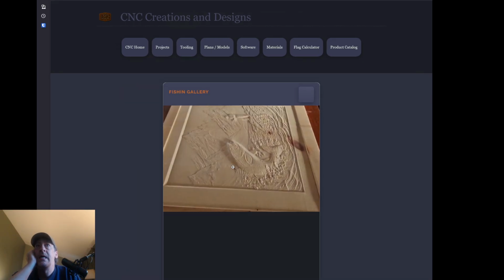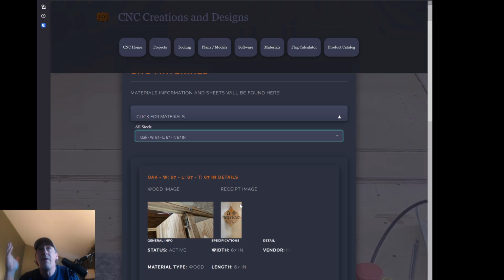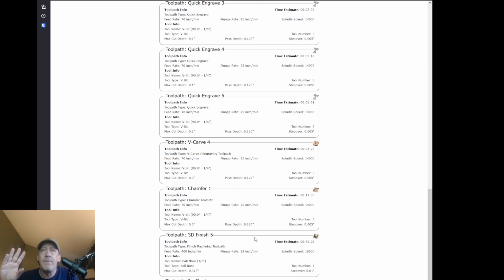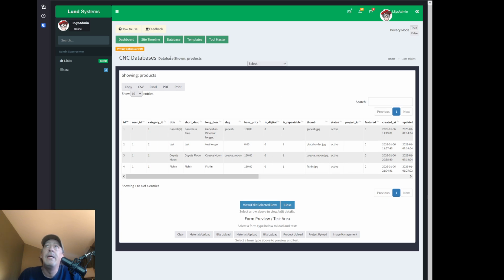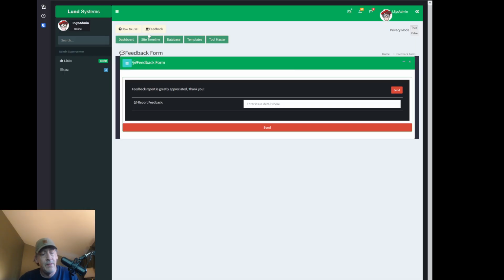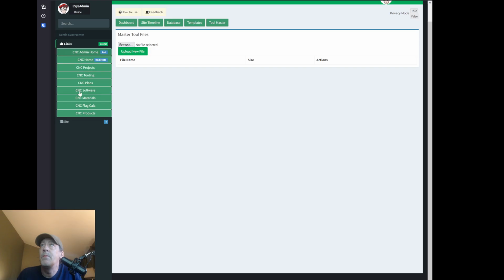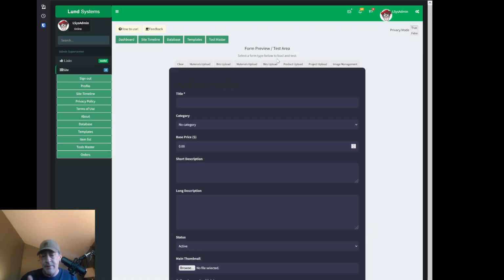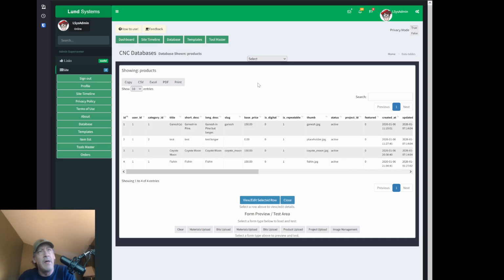CNC updates, website delay.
ForgoTV on Twitch, Rumble, X

Been reworking my CNC site for inventory management and orders and such. And its turned into quite a project, but I am very happy with the result.

But I went and built a back end to tie the data metrics for sales accounting  and inventory management. This is an over view of it now.

This is designed to be used for any type of creator to help make management and sales much easier to manage across all platforms.

Virtual wealth → Real-world machines → Real cash
I craft virtual items in a video game (Entropia Universe) for money (going on 20 years)
I have taken money from the virtual world and created real crafting machines, in the path to automate manufacturing from pixels to real stuff.

Save on a Tesla Product!

CNC : 5'x10' AVID PRO - self built
Design Software : Blender
Toolpath Software: Vectric Pro
Machine Software: Mach4

Controller:
[Planar Helium PCT2235 Touch Screen 22" LED LCD Full HD]
[EQ14 Mini PC, Intel Twin Lake N150(Up to 3.6GHz) 16GB DDR4 500GB]
[REOLINK 5MP Security PoE IP Camera]

BIT parts:
[Surface bit]
[Bit Replacement]
[Bit Replacement 2]

Measuring parts:
[123 Blocks]

$5k+ Gaming Setup:
[OLED 65" Monitor, Soundbar]
[AMD 3950 16 core Threadripper]
[ASUS TUF Gaming GeForce RTX ™ 5070 12GB GDDR7 OC]
[G.SKILL Trident Z Neo Series DDR4 RAM (XMP) 128GB]
[TUF MB]
[TUF Case]
[CPU Fan]

[Wave 3]
[Green Screen]

Paid for from a video game!